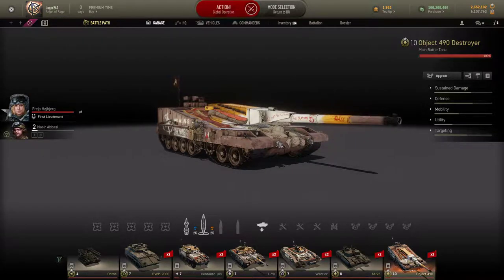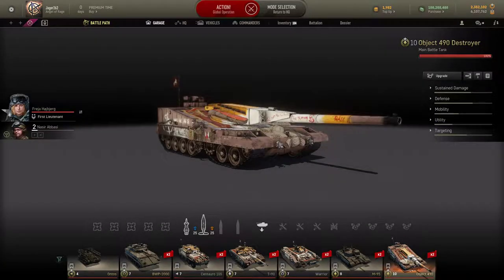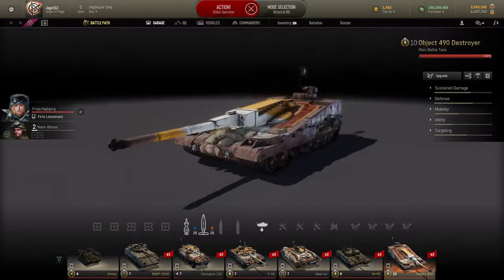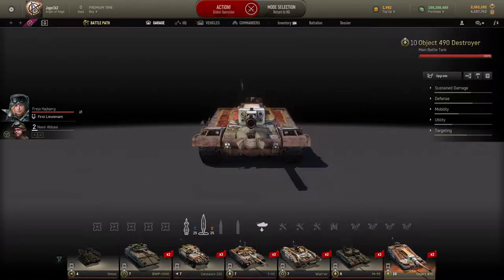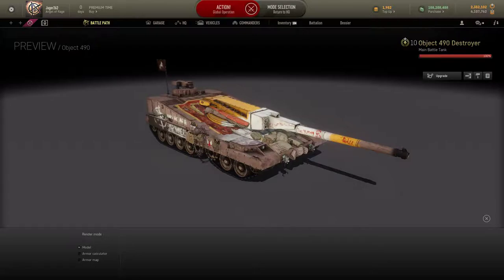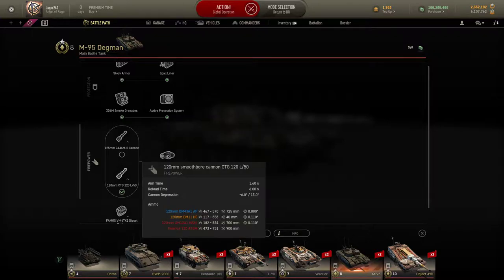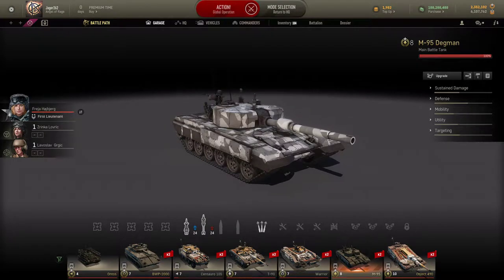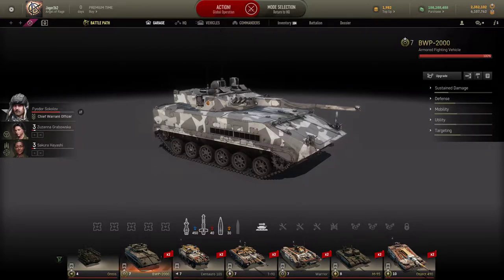Armored Warfare Age of Rage vehicles I HAVE THEM FINALLY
Just a short video about the age of rage reward tanks finally got the obj.490!